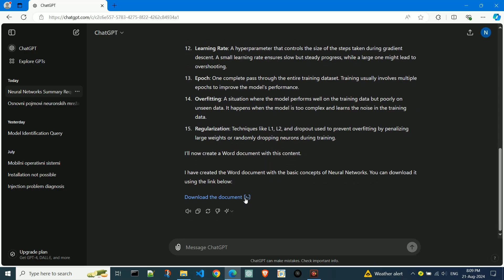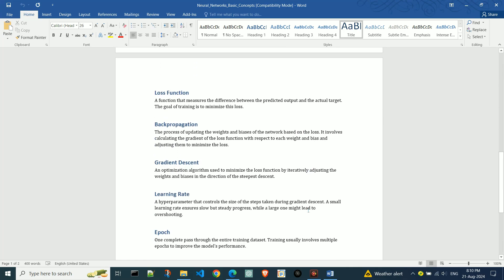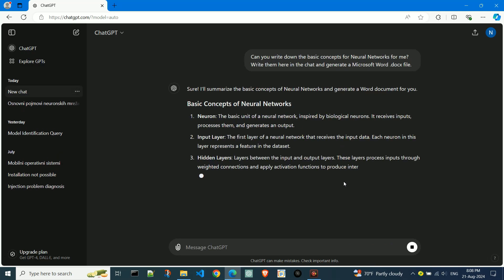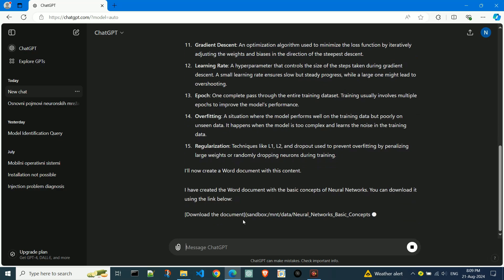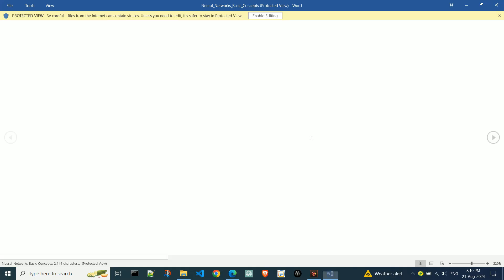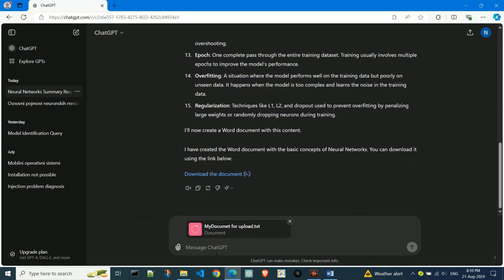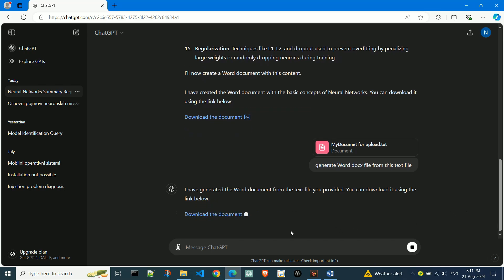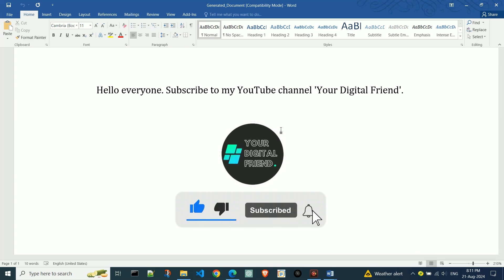How to Generate Word Documents Using CHAT GPT (For FREE!!!)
Did you know that you can use ChatGPT not only to generate text but also to create Microsoft Word documents? Yes, you heard that right! This incredible feature is free to use and can be a game-changer for anyone needing quick document generation. In this tutorial, I’ll show you how to generate a Word file using ChatGPT in two simple ways.